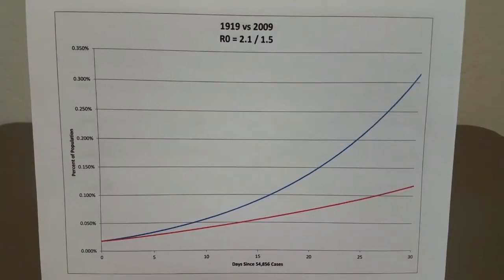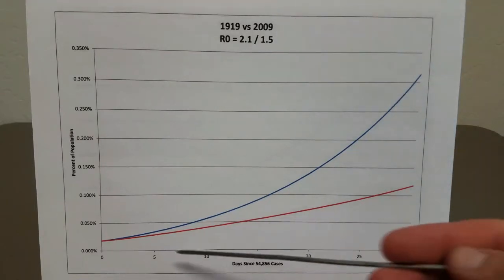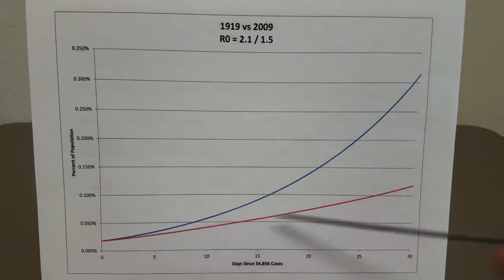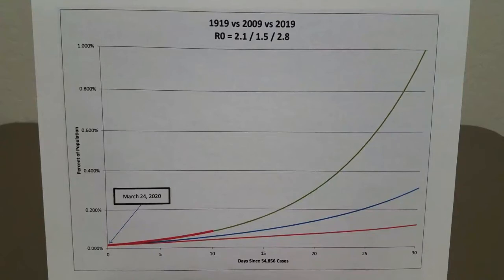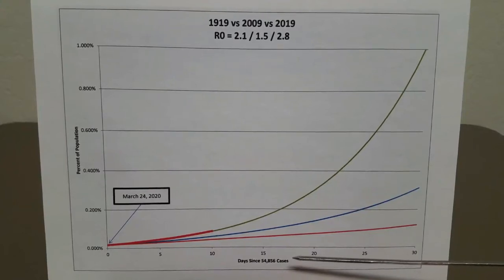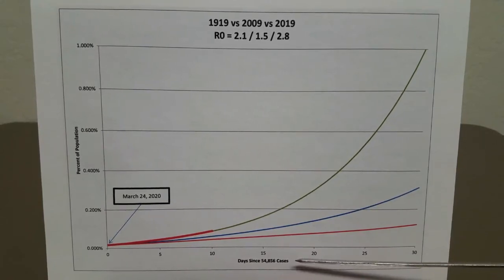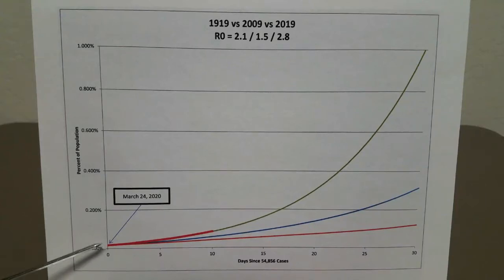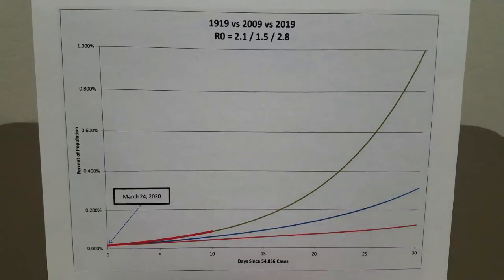Covid-19 vs. The Flu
A numerical solution to the SIR model was used for plotting all three scenarios.

R0 value for Covid-19 was found by fitting the SIR curve to the COVID-19 cases between March 24 and April 4.